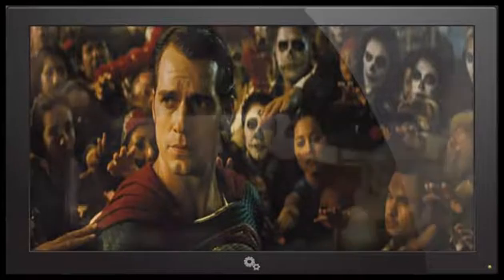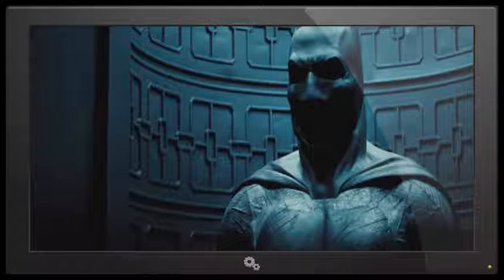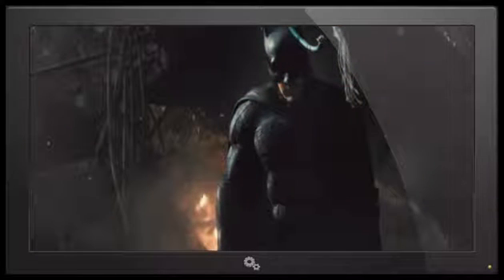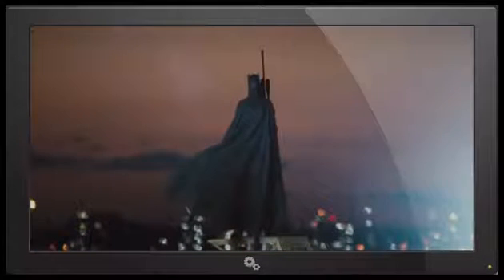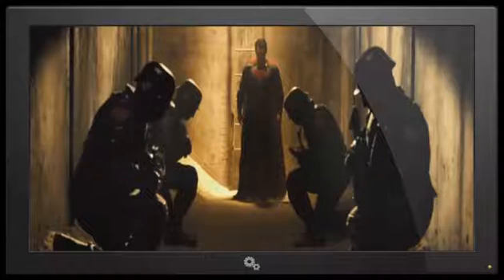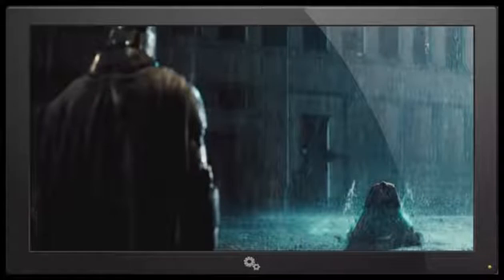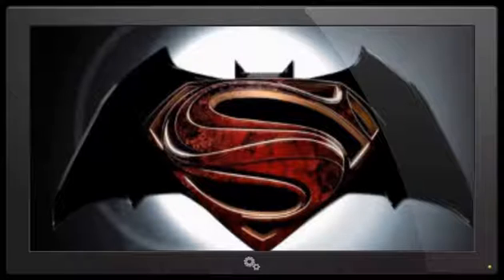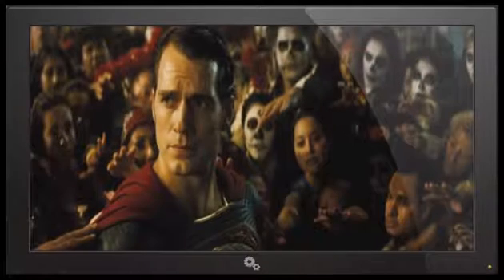Batman v. Superman Dawn of Justice Trailer Review and Discussion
Batman v. Superman Dawn of Justice

Hey guys this video i review and discuss Batman v. Superman Dawn of Justice teaser trailer. A decent trailer, with some good shot. If you saw the comic con leak then you probably saw a good portion of this trailer, as the rest consist of dialogue, logo's and different shots of Batman and Superman.

Nothing else is shown. Not the other characters like Wonder Woman, Lex Luther, hell not even Lois Lane. But it is still early and we have roughly a year before this movie. So I am sure as time progresses we will see another trailer revealing much more.

You can also download the PodCast Episodes on Itunes Following this